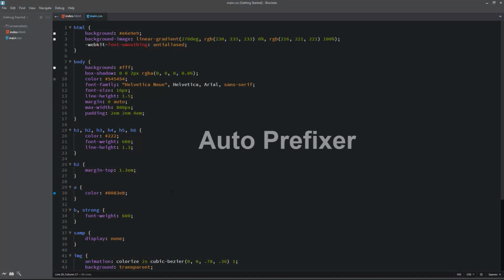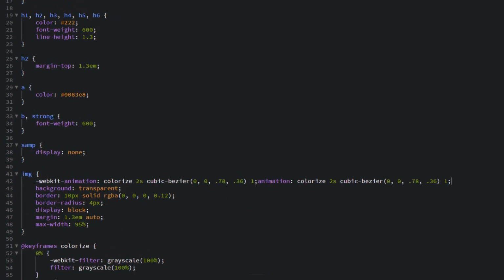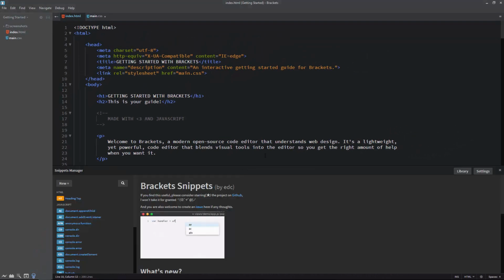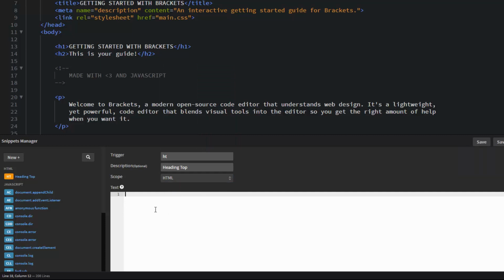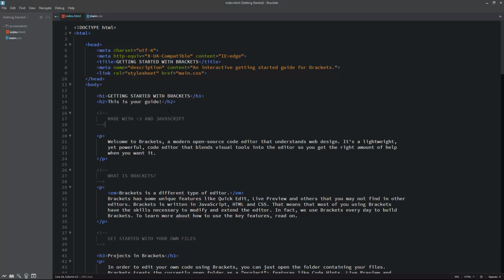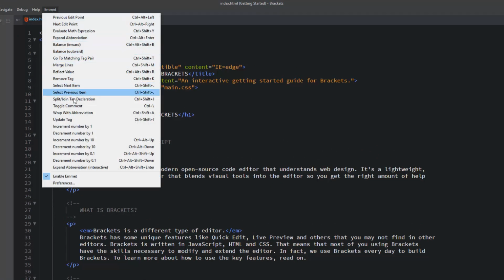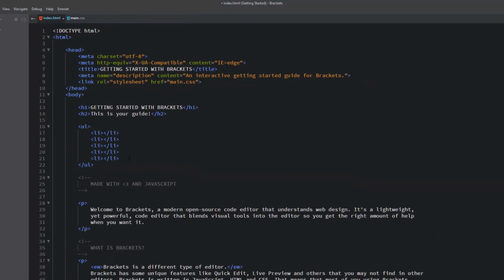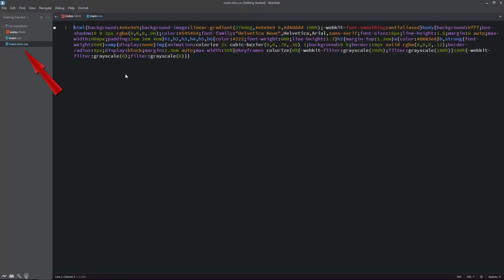[#6] Install Brackets Extenions Part 2